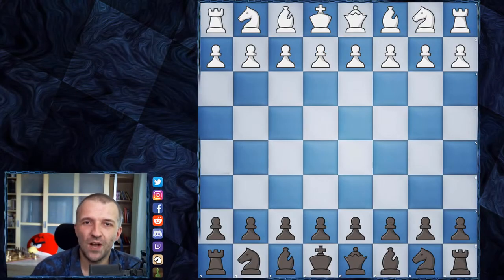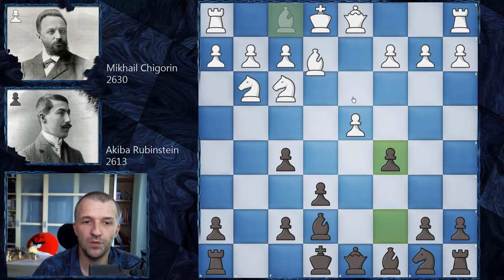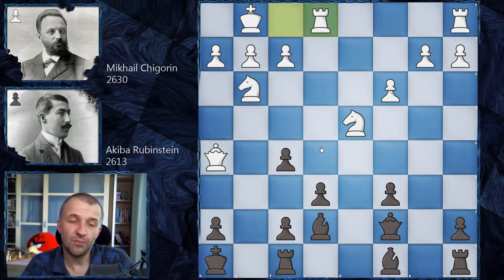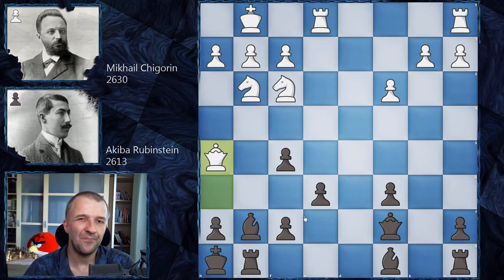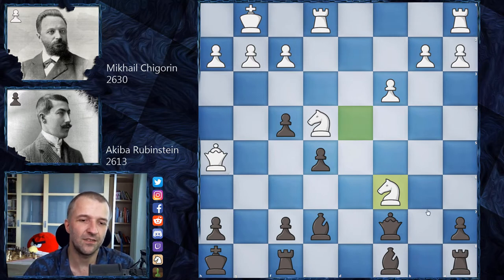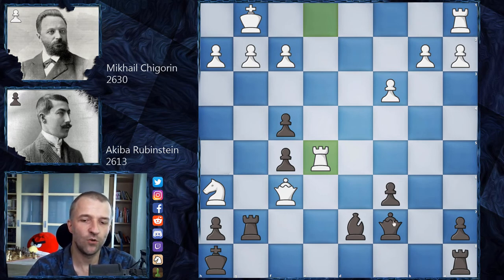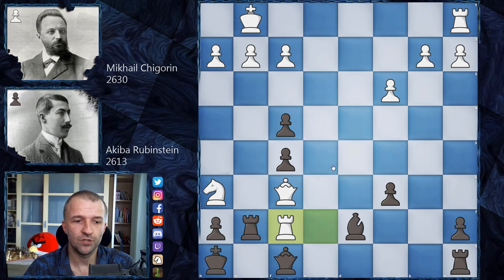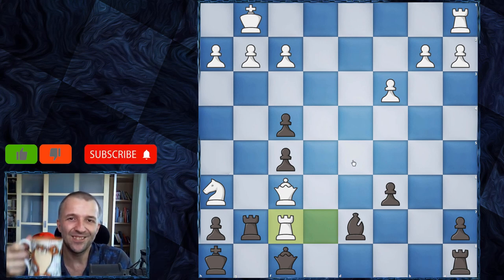Can You Spot Winning Tactic? Vasily Smyslov Couldn't! | Chigorin vs Rubinstein | Łódź 1906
This game is ended by elegant tactic which Vasily Smyslov couldn't find 40 years later. It's interesting example how to play French Defense, analyzing this game will definitely improve chess skills as Mordimer Chess ask you to pause the video, find the plan for black and also find the tactic at the end. It's not one of Akiba Rubinstein best games but it's important game in his career, teaching him some respect to the opponent. It can be good lesson how to play against French Defense. I would say this material is one of good chess videos for intermediate players.

Mordimer Chess games focus on master chess games with commentary where you can learn chess strategy and main ideas in various situations on the chessboard. Remember, it doesn't matter how you call this very best board game ever invented: szachy, ajedrez, schach, шахматы, شطرنج, チェス, échecs, xadrez or chess. We still can talk and understand the same chess language. The games like this connect people. It's always good to watch chess videos for beginners from Mordimer Chess channel. This is just one of many Akiba Rubinstein chess games but it's pretty important one as there were not many Akiba Rubinstein vs Mikhail Chigorin games recorded. Thank you for your support.

Mikhail Chigorin vs Akiba Rubinstein, Łódź 1906
French Defense: Classical Variation, Burn Variation, Moroze [C11]
1. e4 e6 2. d4 d5 3. Nc3 Nf6 4. Bg5 dxe4 5. Nxe4 Be7 6. Bxf6
gxf6 7. Nf3 f5 8. Ng3 c5 9. Bb5+ Nc6 10. c3 O-O 11. Bxc6 bxc6
12. O-O cxd4 13. Nxd4 Qc7 14. Qh5 Kh8 15. Rfe1 f4 16. Ne4 f5
17. Ng5 Bxg5 18. Qxg5 e5 19. Qh6 Bd7 20. Nf3 Rfe8 21. Ng5 Re7
22. Qf6+ Rg7 23. Nf7+ Kg8 24. Nh6+ Kh8 25. Rxe5 Qc8 26. Re7
Qf8 27. Rf7 1-0

0:07 Introduction of Mikhail Chigorin vs Akiba Rubinstein
1:23 The chess game begins here

BTC: 3PS4MzhvGxf1UMy9Jy6oKyDfmq6RLTHy2M
ETH: 0x8B6f7C1eE5D683fEF0F58d37aB855244fED966Df
LTC: MBqUjZteEa4c6ANi7HGM538btTxii41T1r